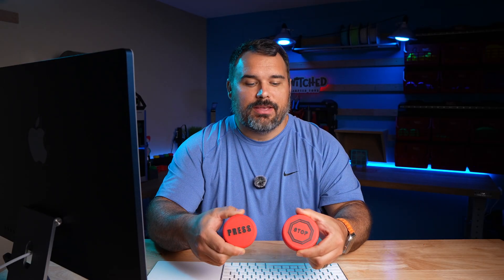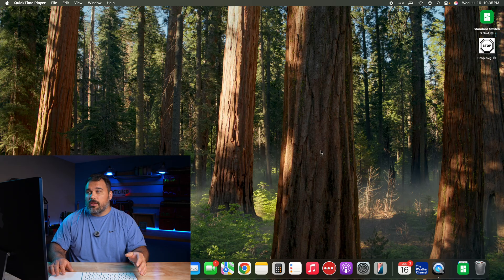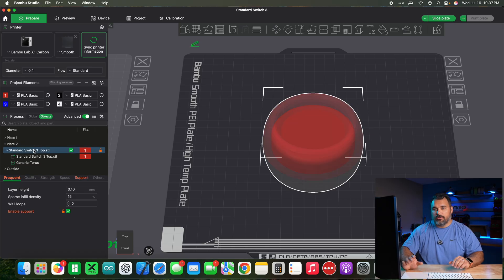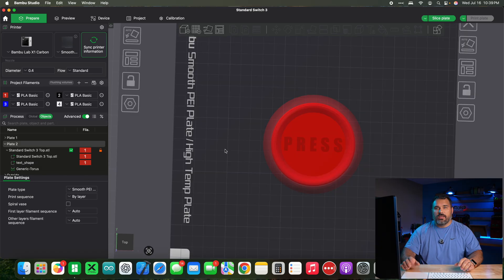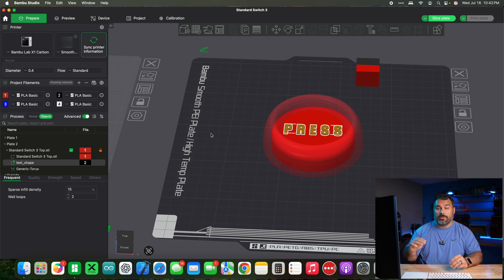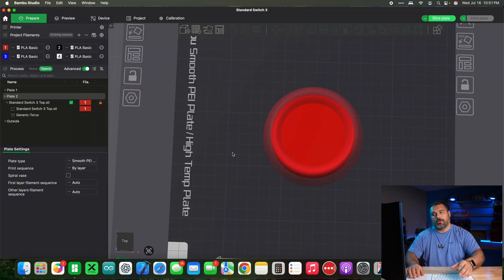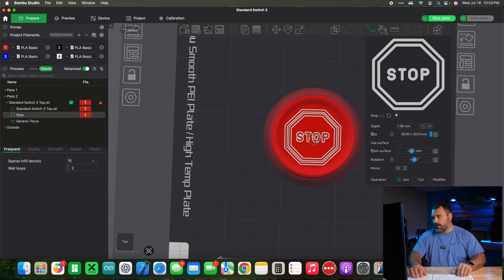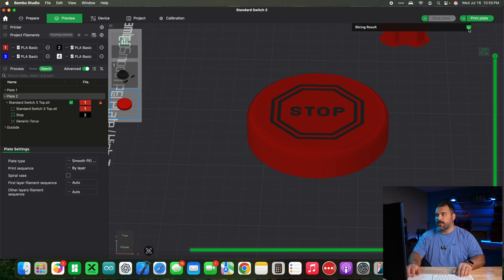How to Add Text and Images to Your 3D Printed Switch in Bambu Studio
Learn how to customize your 3D printed accessibility switch by adding text and an image using Bambu Studio. This step-by-step tutorial walks you through using the image and text tools built into the slicer. Perfect for beginners and anyone looking to personalize their switch designs.